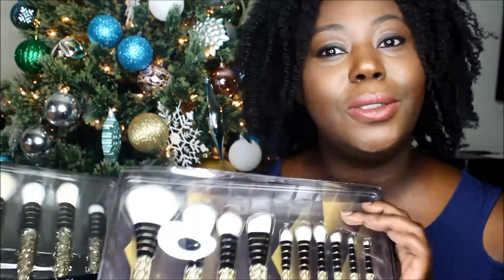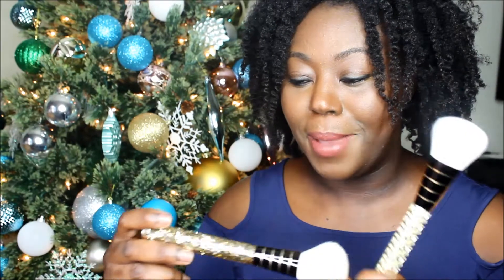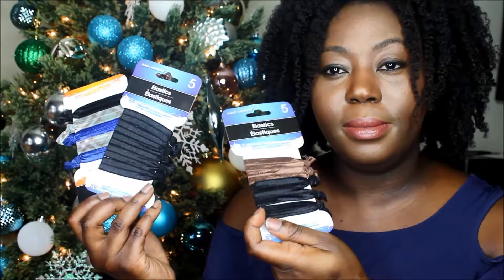#35 Collective Haul, Sephora, Target, Walgreens and Dollar tree